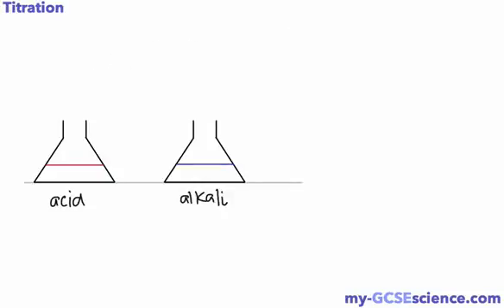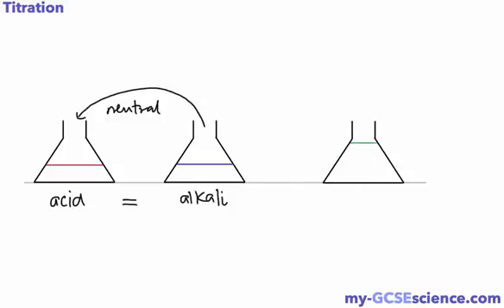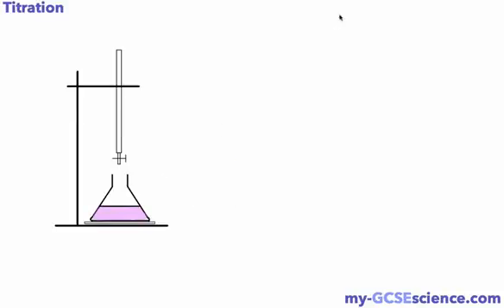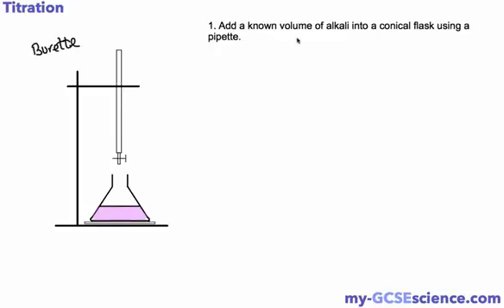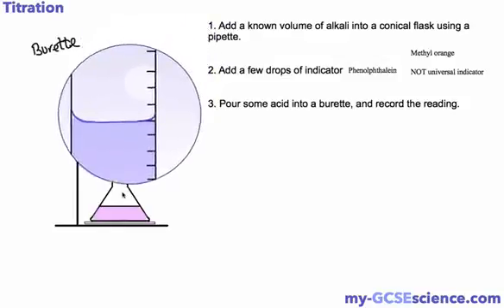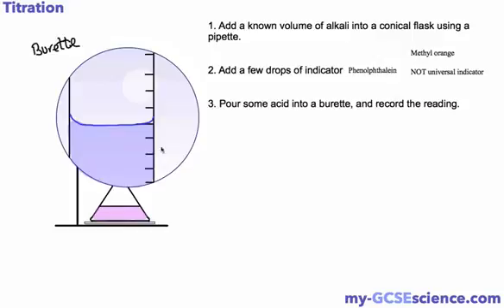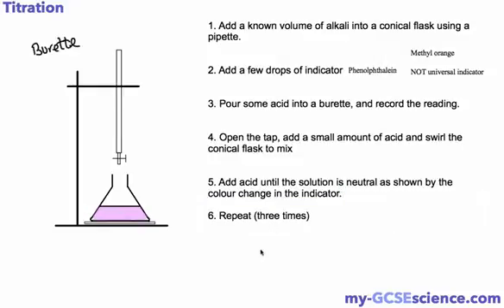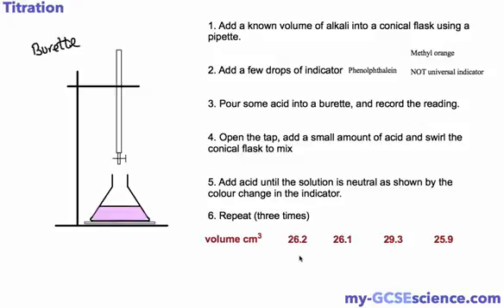C3 Titration, the Method